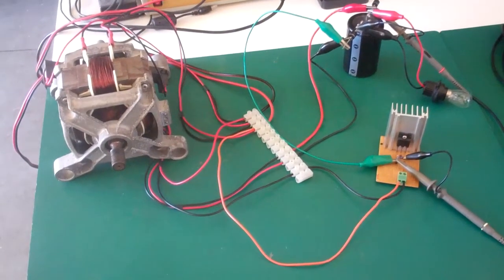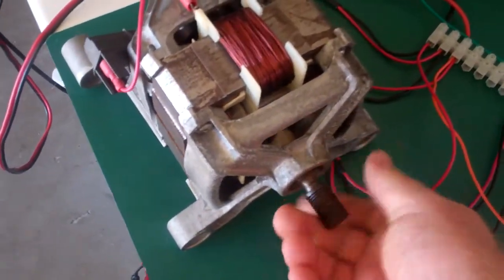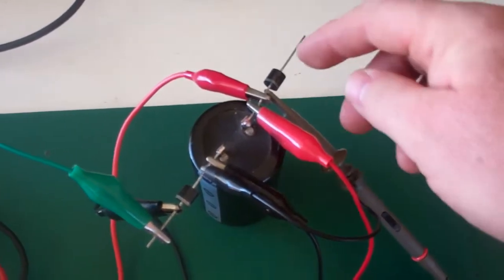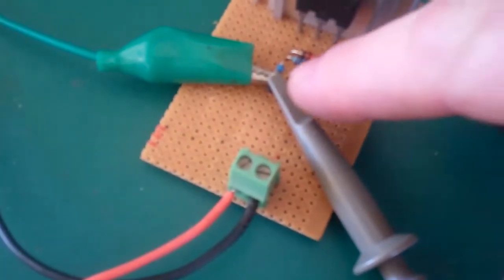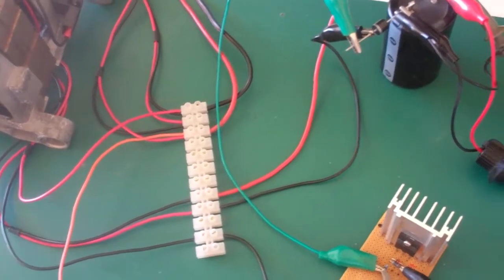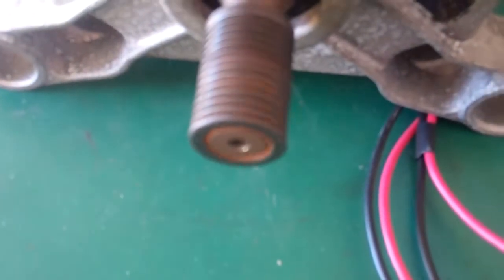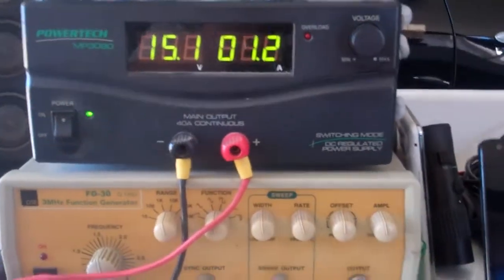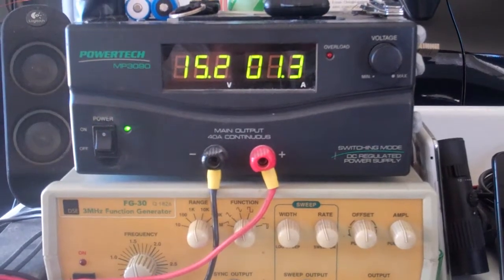The Rotary Transformer - Experiment One - Partnered Output Coils - Lets Get Bucking!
This is some old work I am sharing, to prompt replications of the Rotary Transformer of Bradley Richard Atherton.

*It would seem that a bucking coil arrangement dose indeed add energy to a system. My test over the years have shown this to be true,but all my devices that use this arrangement are mechanical--E.G-,motors,generators.*

Brads work showed a COP = 1.8 - Not disputed by the EE Gurus - This is not Brads technology, it is the *Technology of the Greats* - All the Greats used this technology! Every single one of them! Floyd Sweet, Lester Hendershot, Don Smith, Akula, many thousands of names should be here!

I am not Above Unity in this video, I am only Showing Effects, but with work, going Above Unity is achievable! Time Rate of Change is the Key.

You need to do a little work, you can see some amazing effects in this video.